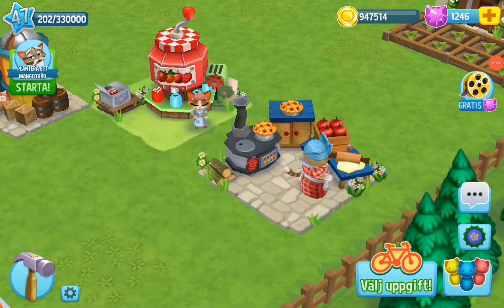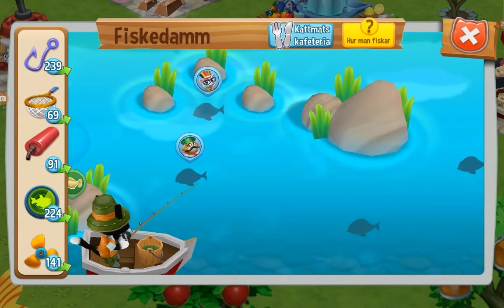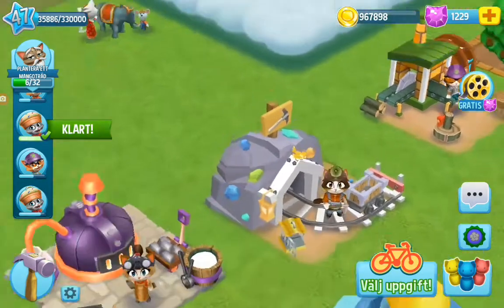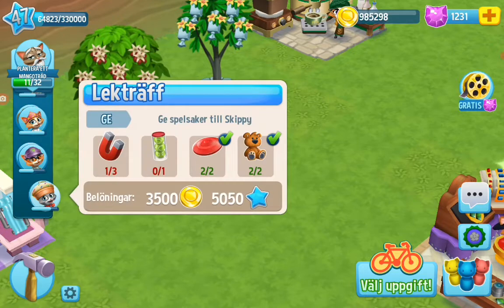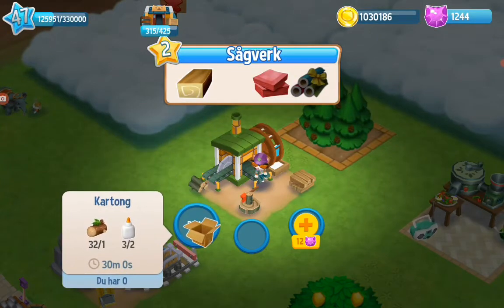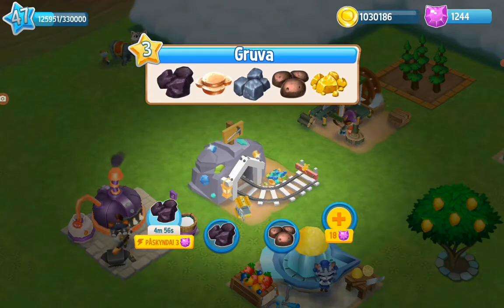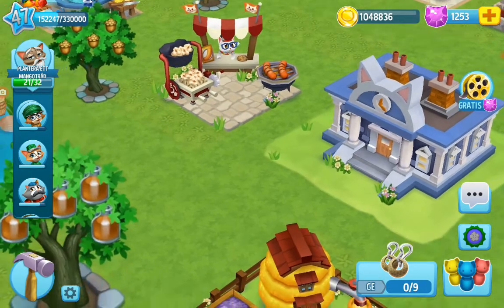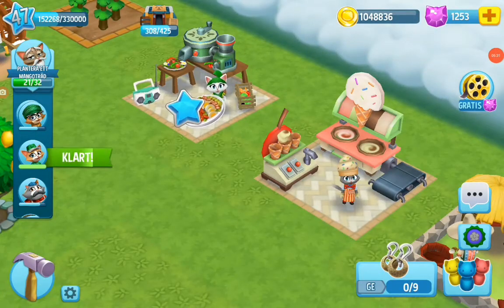Kitty City Mango Tree Part 1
I decided to do the quests in 2 videos
since it takes longer and are more quests to to